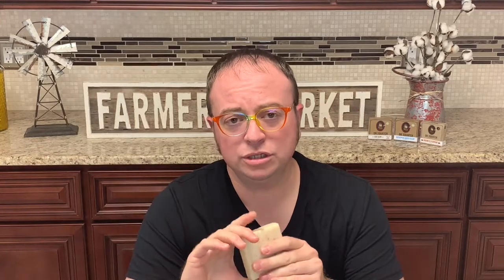Dr Squatch Spearmint Basil (natural) Bar Soap Product Review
Dr. Squatch Spearmint Basil

Quick review of Dr Squatch Spearmint Basil Bar Soap - Cold process Soap

Product review - This soap has a typical lather and rinses well but a bit longer to rinse off. After using the bar for several days there is a noticeable difference in the size of the bar, indicating that the bar will not last long. The soap does leave me feeling clean but not overly moisturized but not dried out.

I would describe this scent as androgynous. Not very masculine and not very feminine but definitely a pleasant scent. The scent does not last long on your skin. Quickly dissipates after rinsing off. I was hoping that the spearmint or peppermint leaves would leave me with a cooling feeling but it does not.

Highly recommend this soap but would like a stronger scent that would last longer on my skin. I personally prefer a strong scent to my soap.